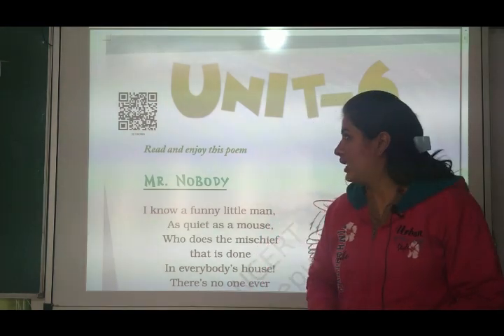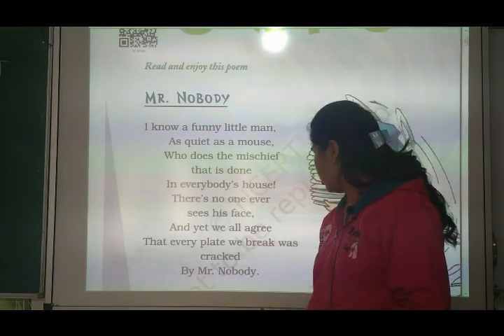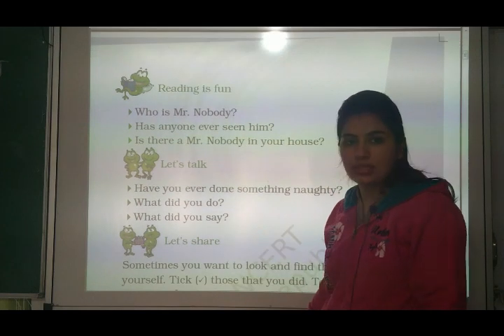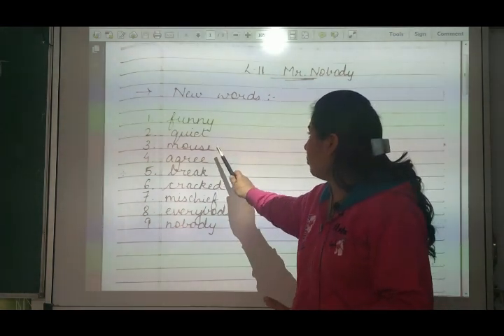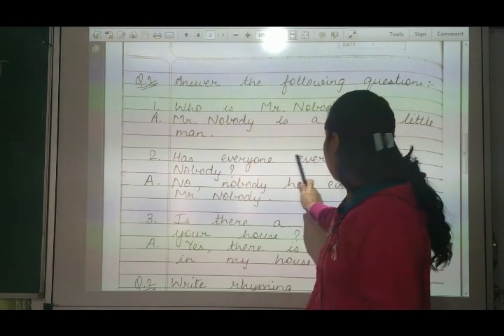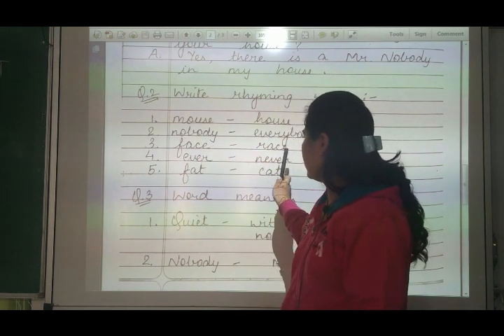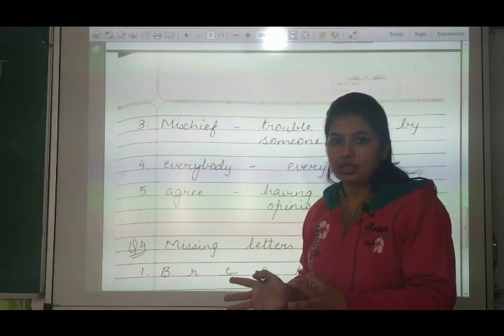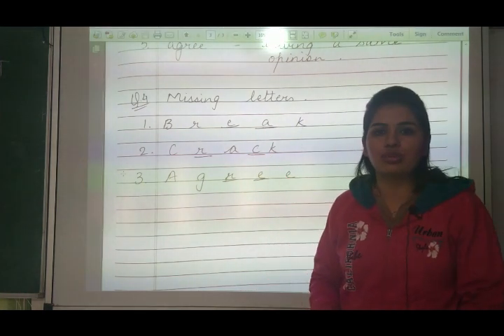NCERT | CLASS II | ENGLISH I| Chap 11 | Mr Nobody